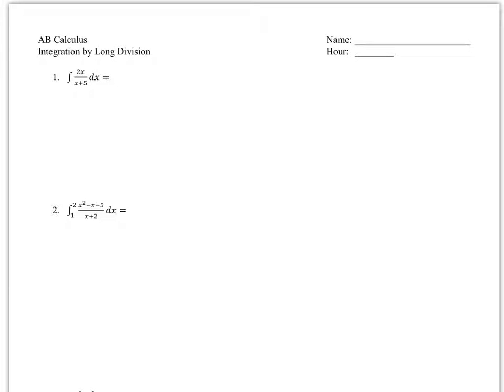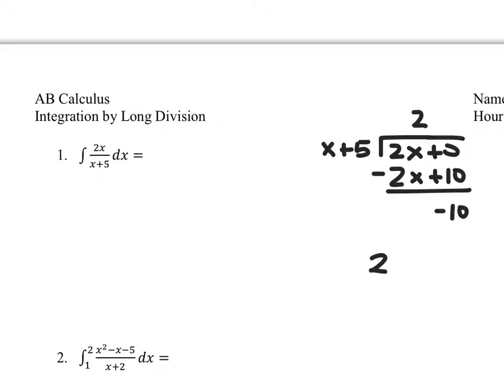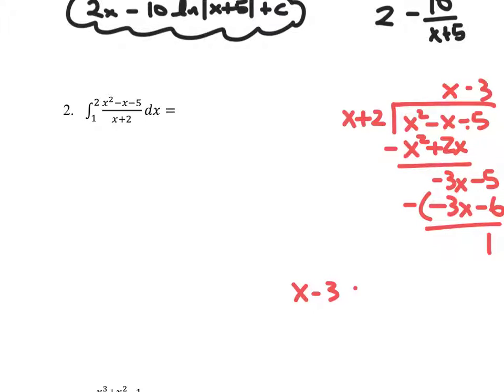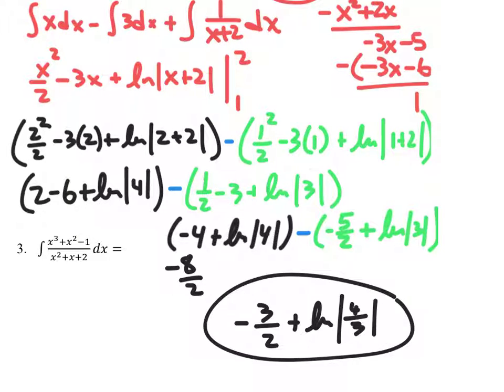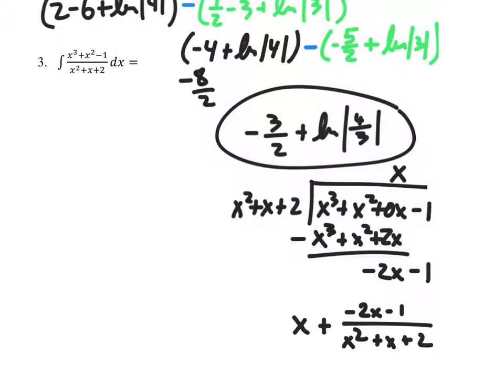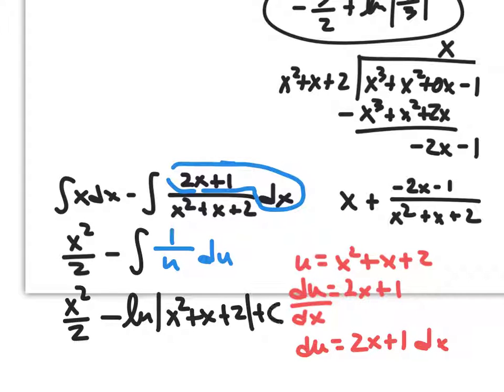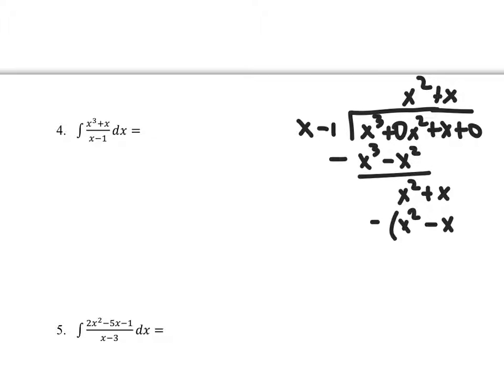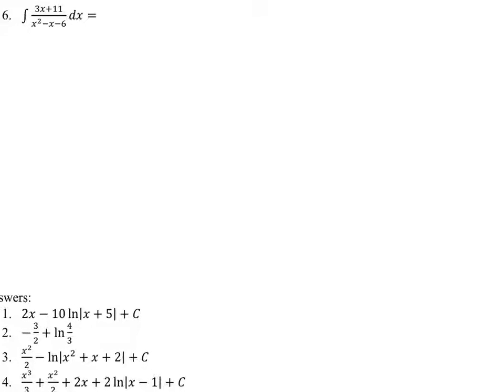(AP Calc) 5.6 Day #2 Notes (Integration by Long Division)